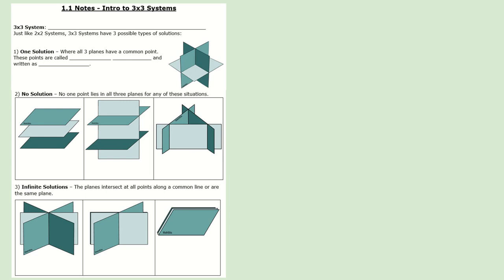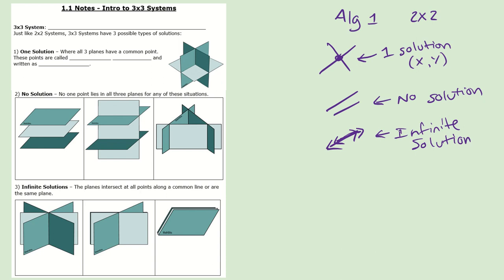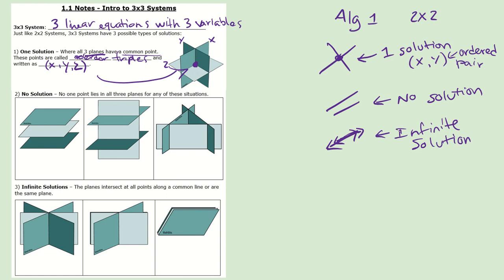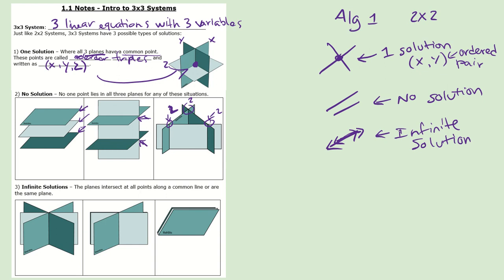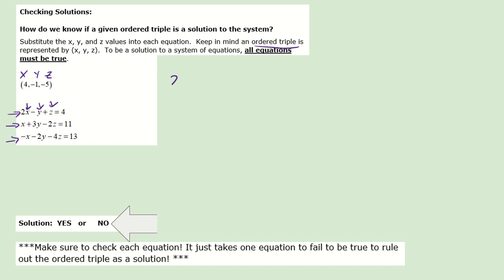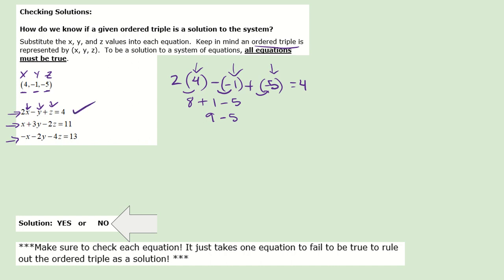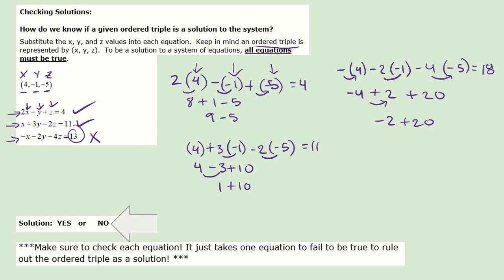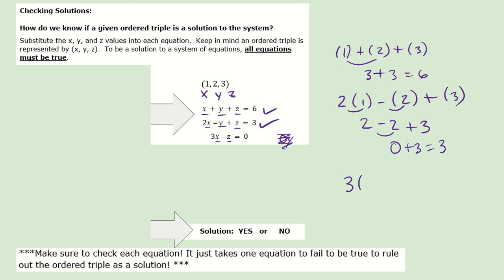1.1 Notes - Intro to 3x3 Systems of Equations